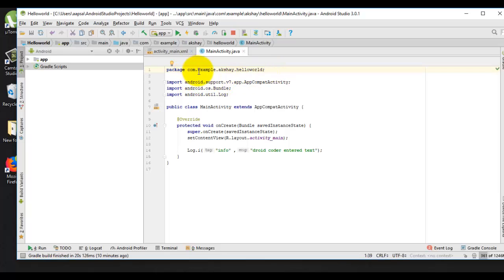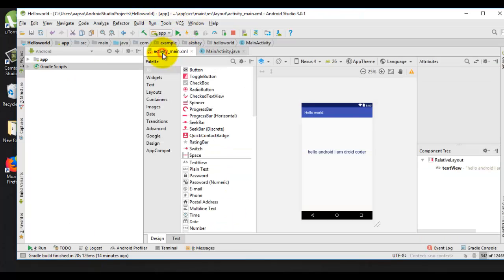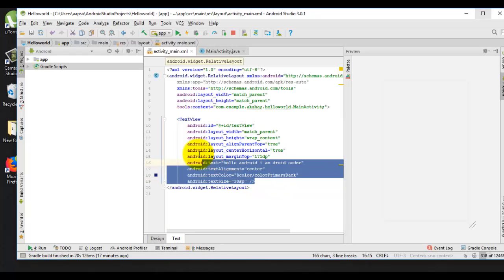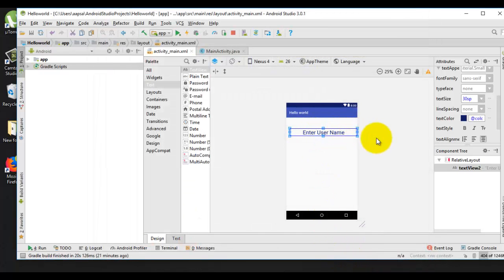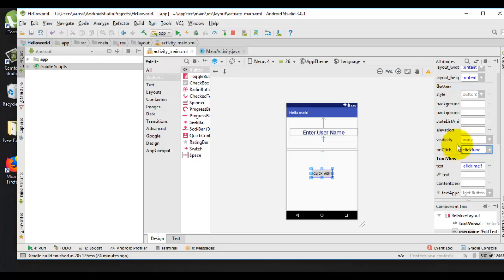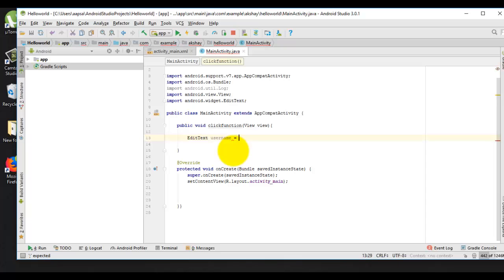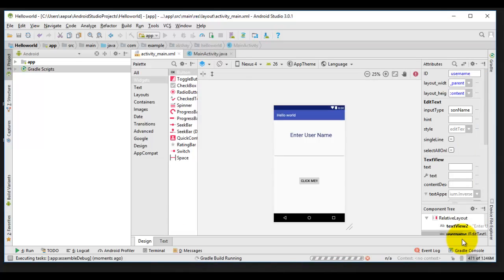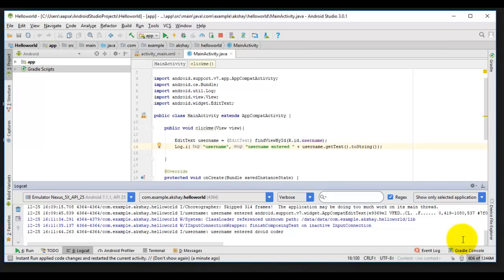part 3 text view text feild and button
hii guys welcome back in this part i explained textview text field and button and created a very basic app of logging text entered in the text field to logcat if you have any dughts related to this video comment me i will answer you,

thank you guys bye see you soon take care bye bye